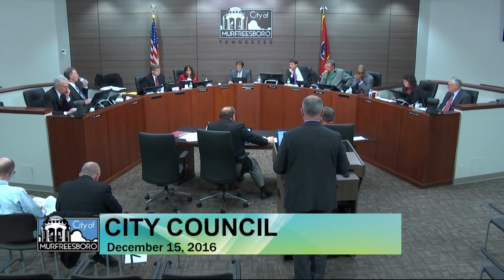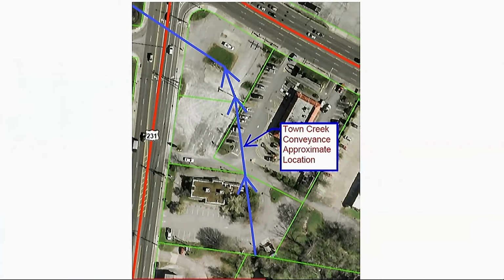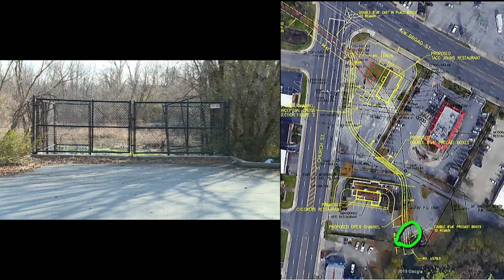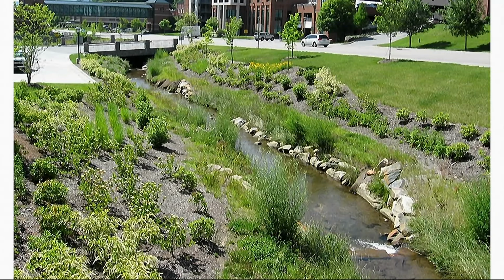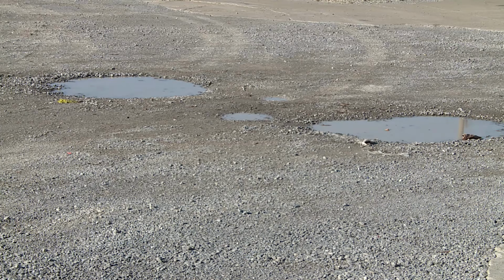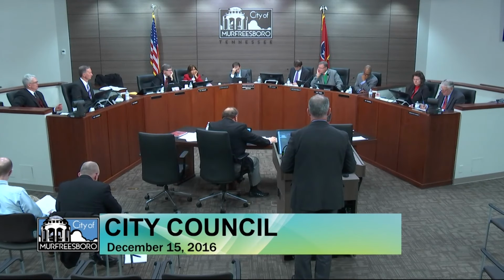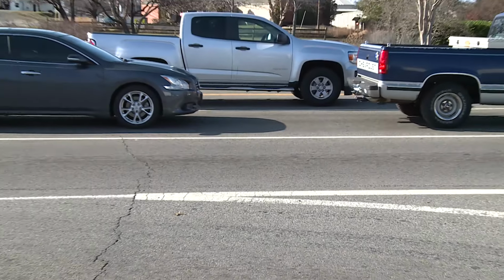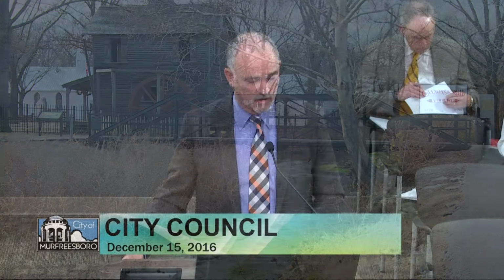Daylighting Town Creek (Newsbreak)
Town Creek runs underground through the heart of the city. The city will soon start a project to unearth the creek to attract people to the downtown area.